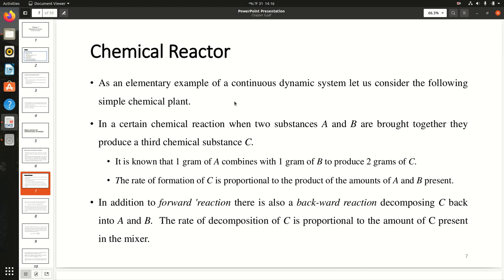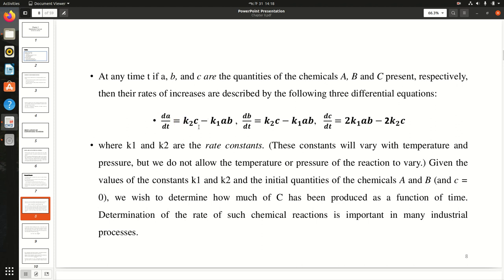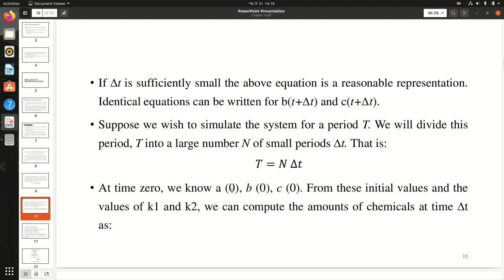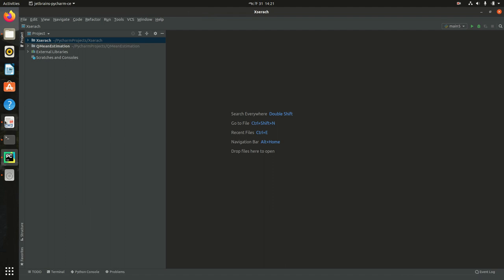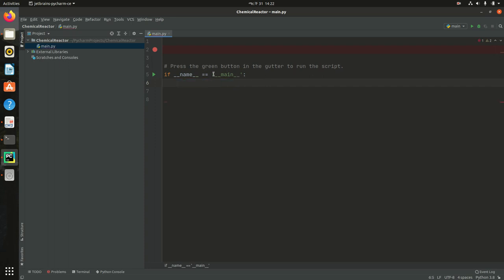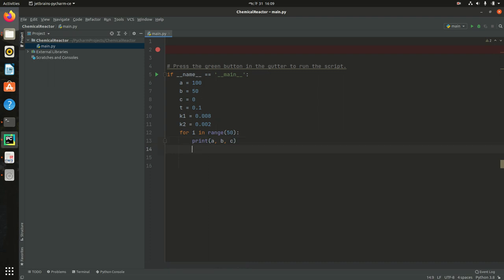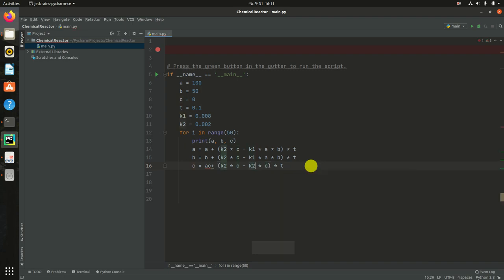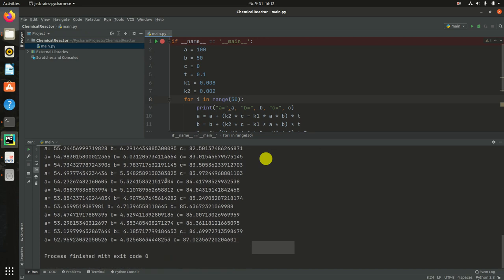How to Simulate a Simple Chemical Reactor using Python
In this video you will learn how to simulate a continuous system in particular you will see the simulation of a simple chemical reactor in python.